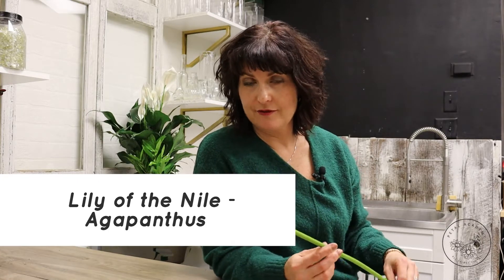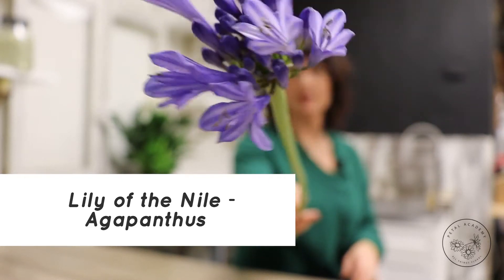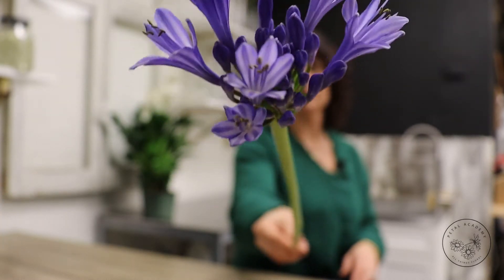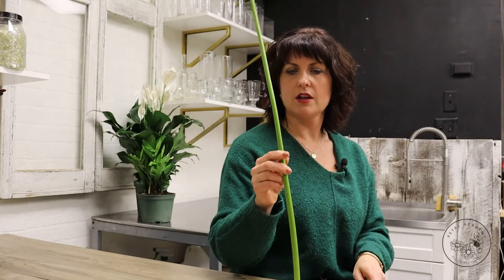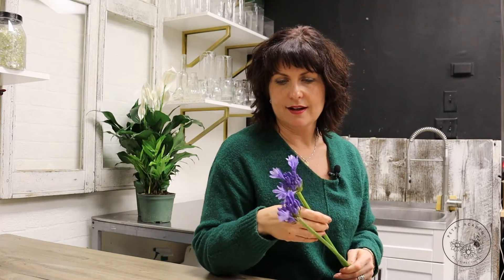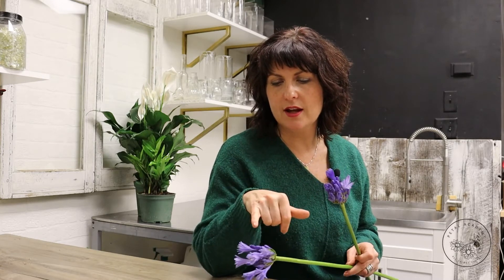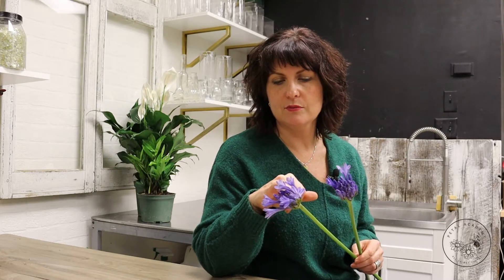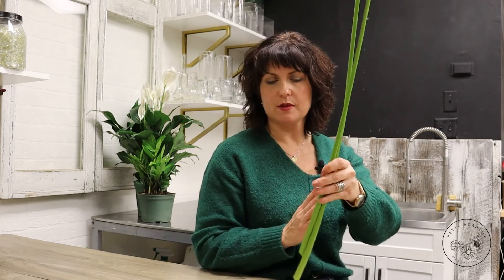Agapanthus Flower Fact Friday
Learn more about this fun flower ...the Agapanthus
It is one truly pretty blue bloom and we love it for it's cool shape and strong lines!